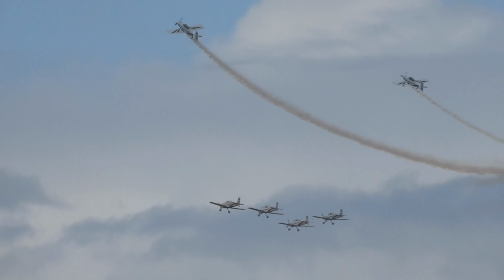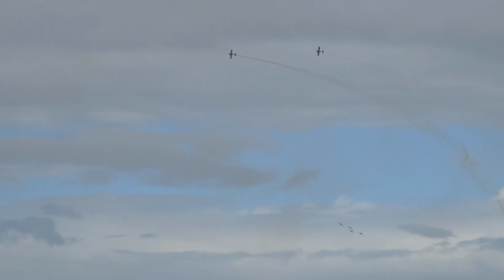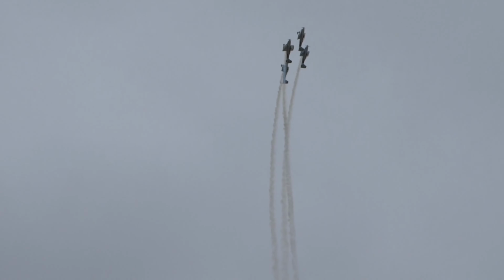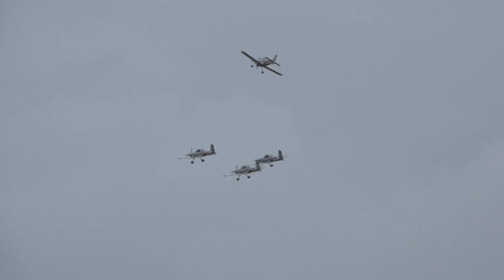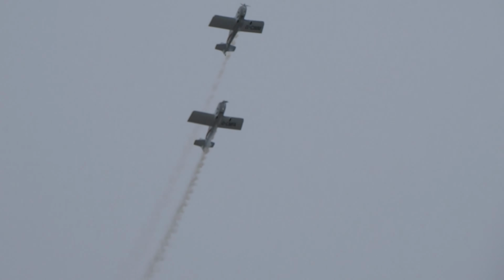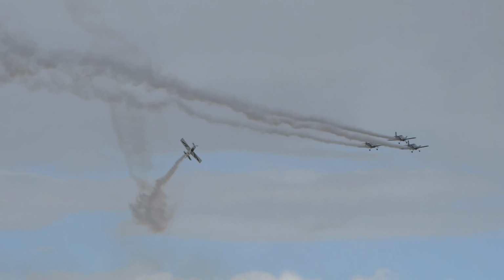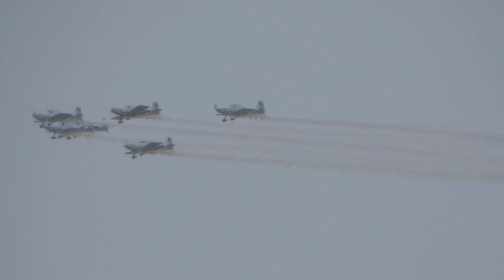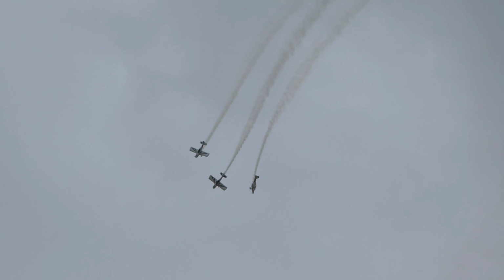Team Raven at Southport Air show 2025 flying 6 of there RV-8.